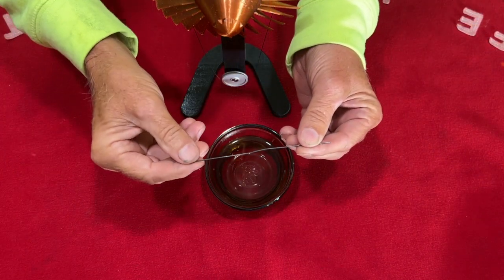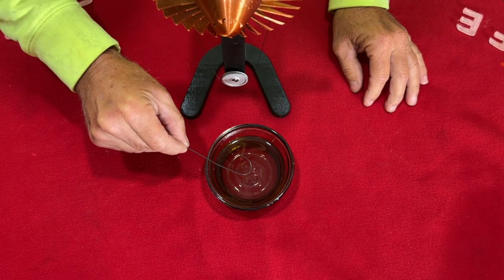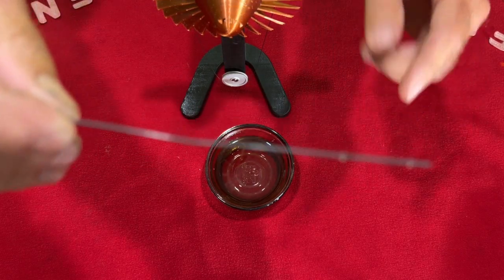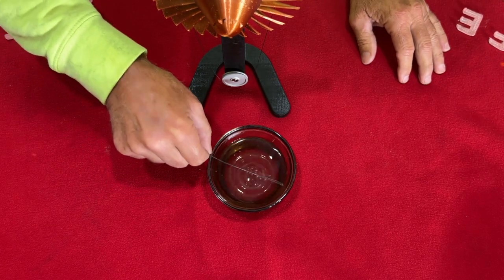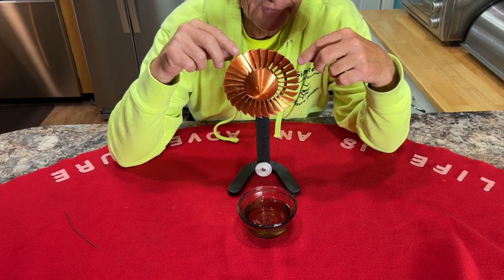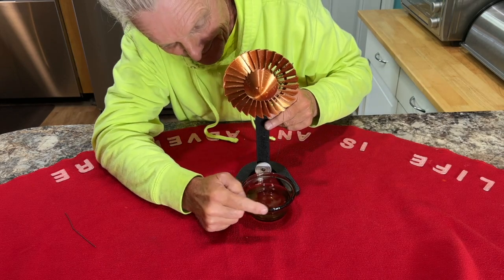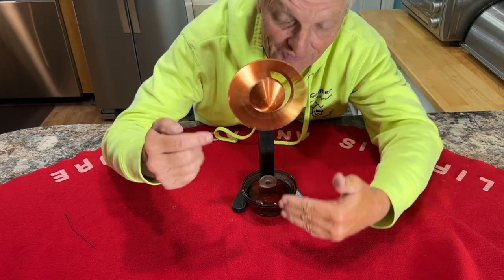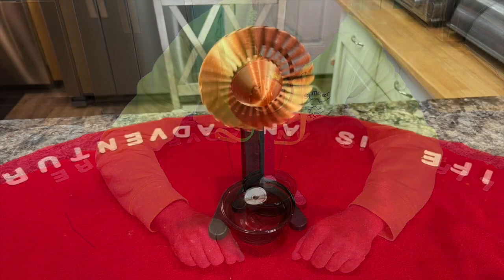How Does It Work?